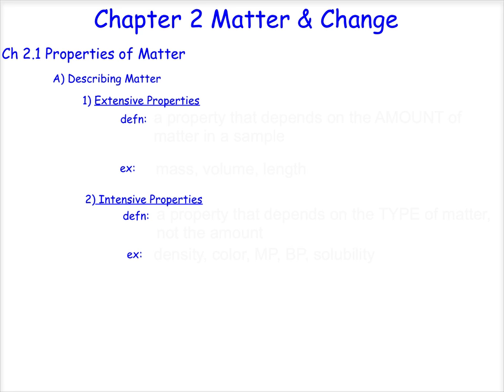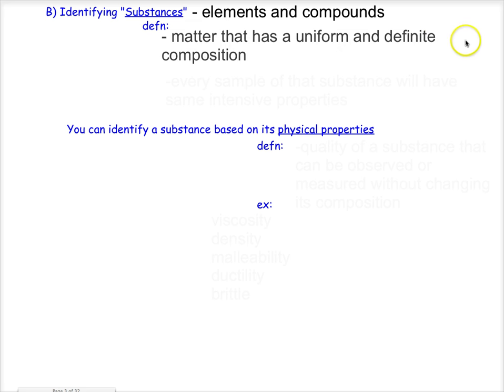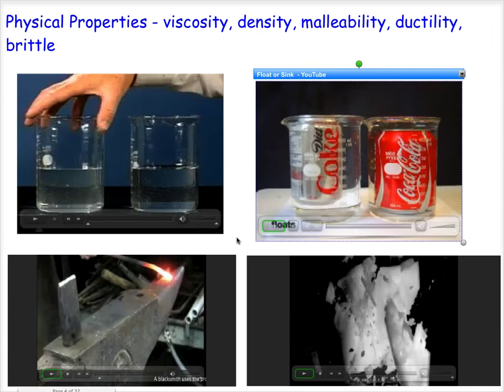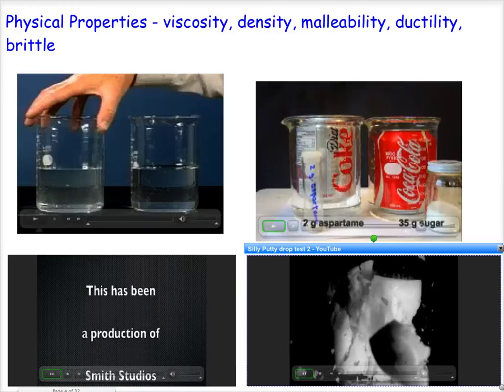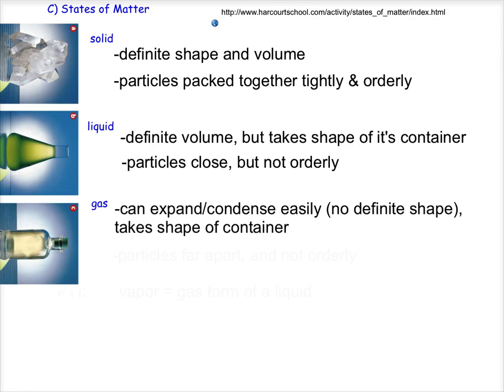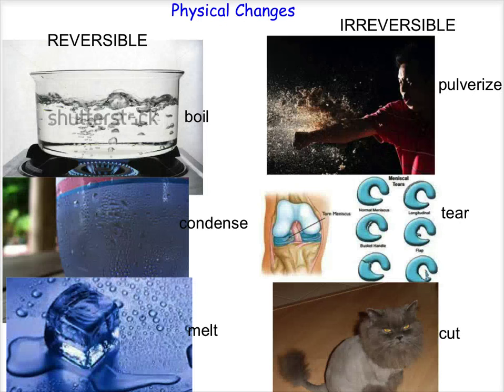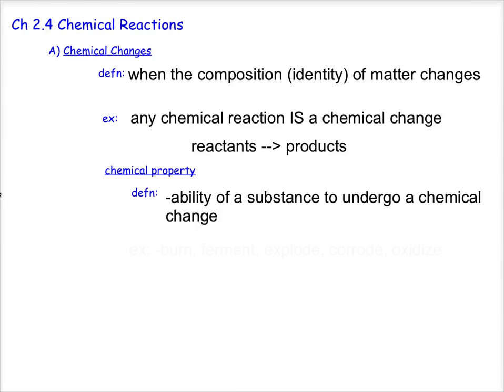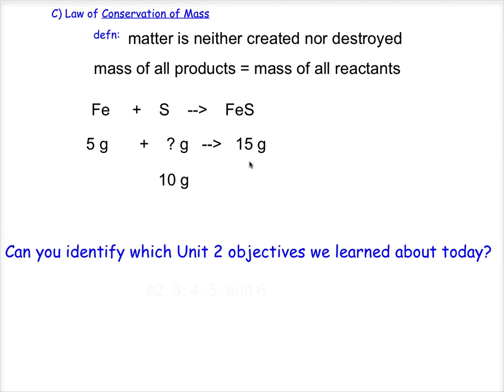Ch 2 1 & 2 4 Matter and Change